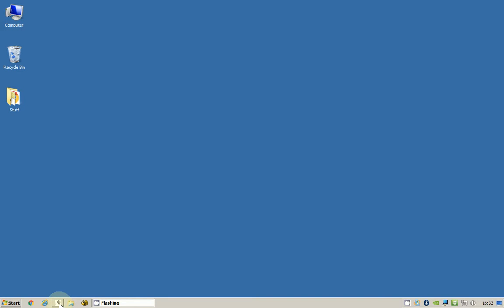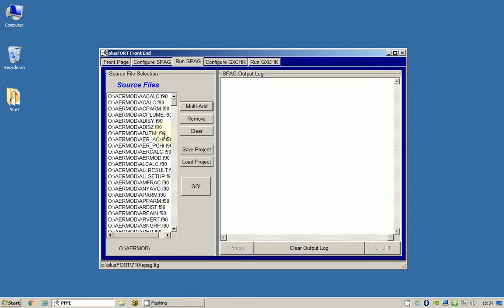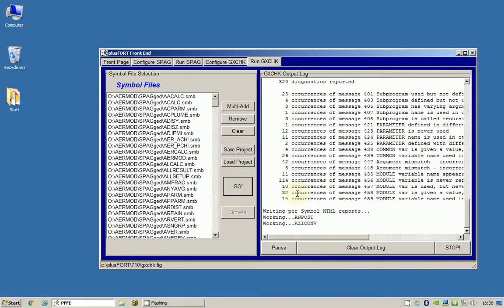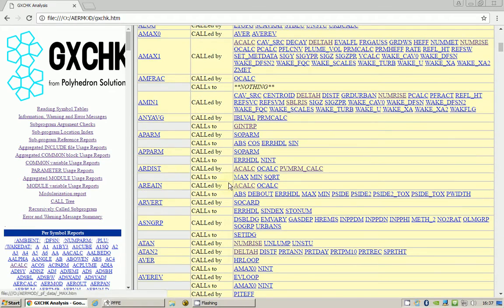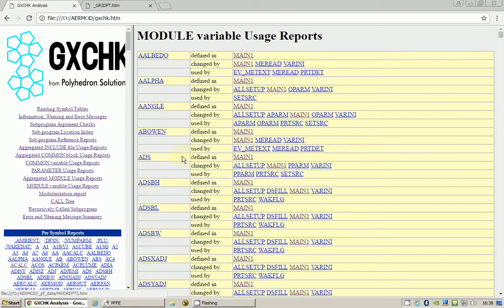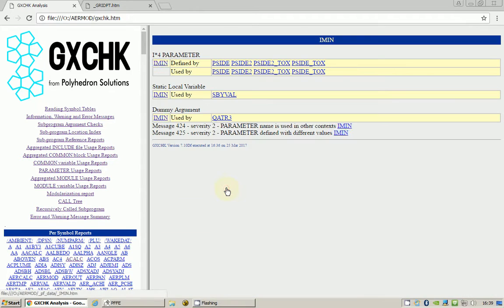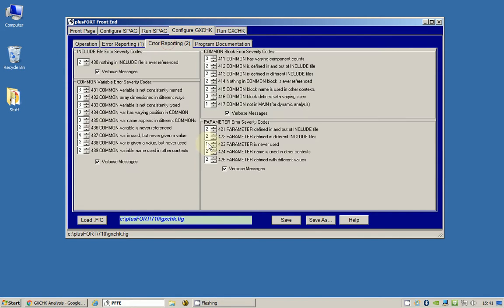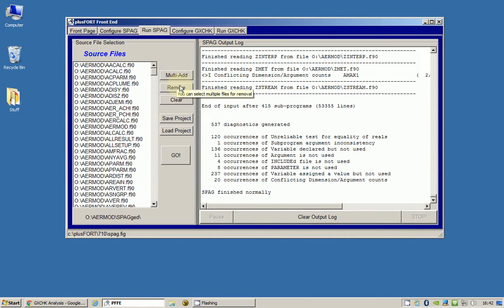Global Static Analysis of a Fortran Program using plusFORT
A demonstration of global static analysis of a Fortran program using plusFORT